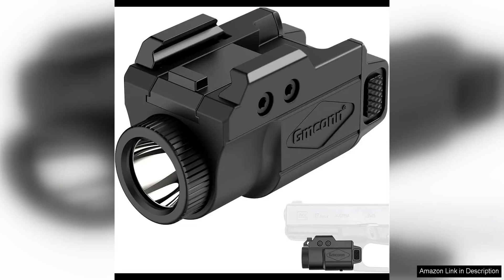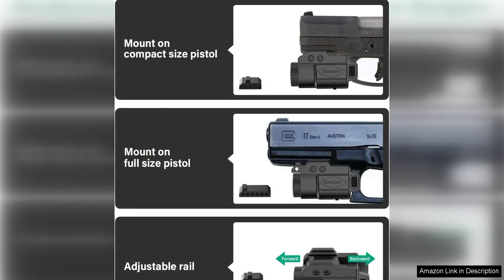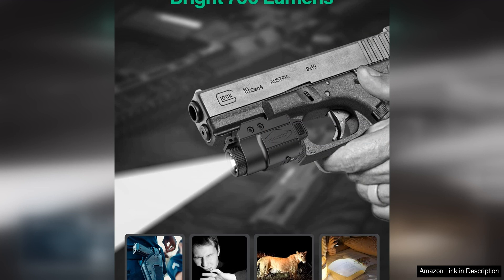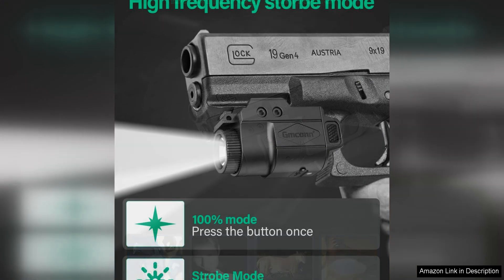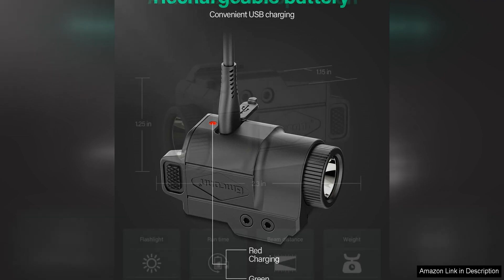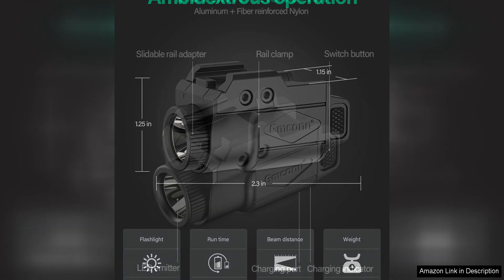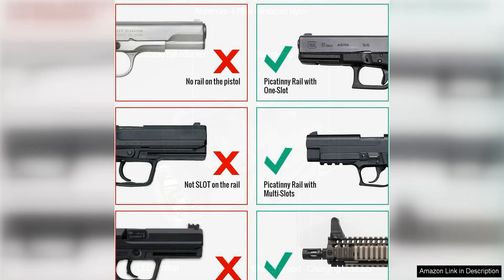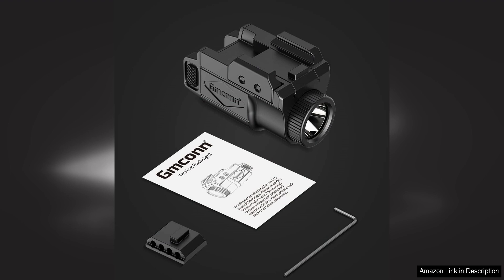Gmconn 700 Lumen Pistol Light Compact Adjustable Rail Mounted Flashlight Mini Weapon Review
The Gmconn 700 Lumen Pistol Light is a compact and powerful rail mounted flashlight that is perfect for use on a variety of firearms. With its adjustable rail mount, this light can easily be attached to most pistols, making it a versatile option for both tactical and everyday use.

One of the standout features of the Gmconn 700 Lumen Pistol Light is its impressive brightness. With 700 lumens of light output, this flashlight provides a bright and clear beam that is perfect for illuminating dark spaces or identifying targets in low light situations. The light also features a strobe mode, which can be useful for disorienting potential threats or signaling for help in emergency situations.

In addition to its brightness, the Gmconn 700 Lumen Pistol Light is also highly durable and reliable. Constructed from high-quality materials, this light is built to withstand the rigors of daily use and is waterproof and shockproof for added peace of mind. The light is also powered by a rechargeable battery, which ensures long-lasting performance and eliminates the need for frequent battery replacements.

The adjustable rail mount on the Gmconn 700 Lumen Pistol Light is another standout feature. This mount allows you to easily attach the light to a variety of firearms, making it a versatile option for use with different handguns. The mount is also easy to adjust, allowing you to quickly and securely attach the light to your weapon without any tools.

Overall, the Gmconn 700 Lumen Pistol Light is a top-notch flashlight that offers impressive brightness, durability, and versatility. Whether you are a law enforcement officer, military personnel, or a civilian looking for a reliable weapon light, this flashlight is sure to meet your needs. With its compact size, adjustable rail mount, and powerful light output, the Gmconn 700 Lumen Pistol Light is a fantastic choice for anyone in need of a high-quality weapon light.